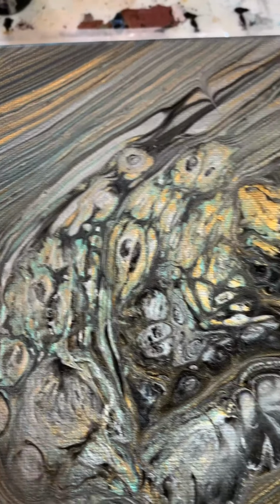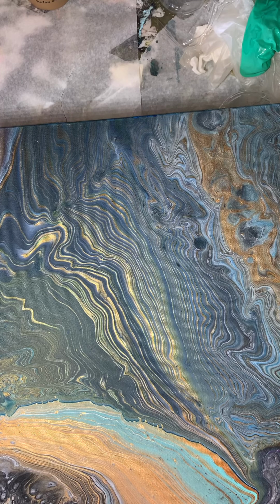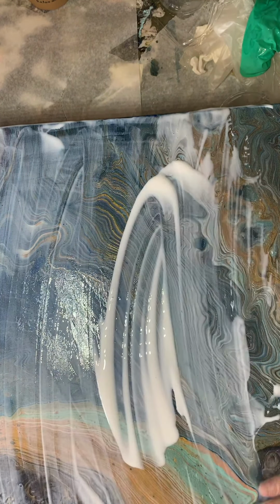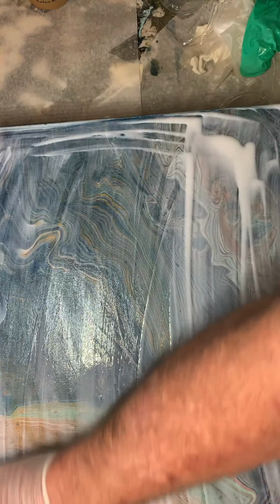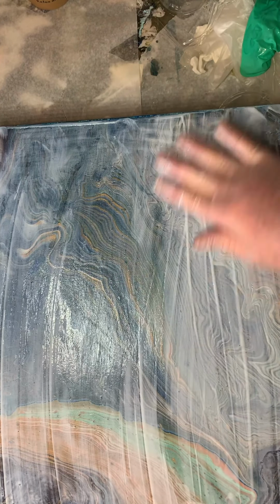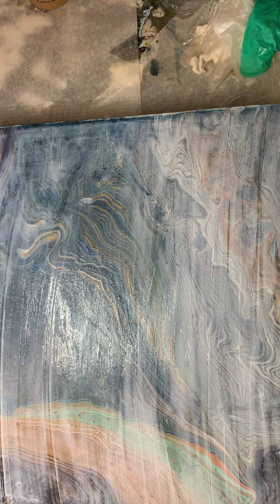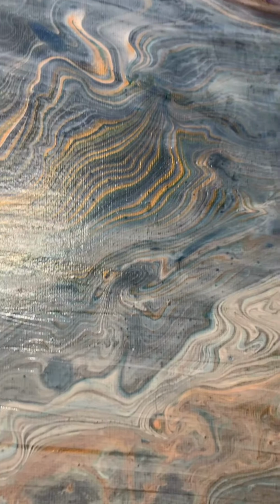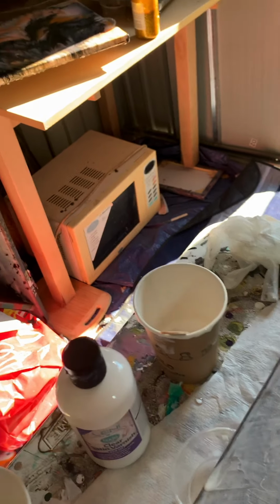Art by me varnishing time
Kids can watch .